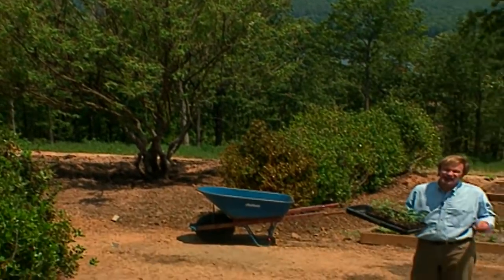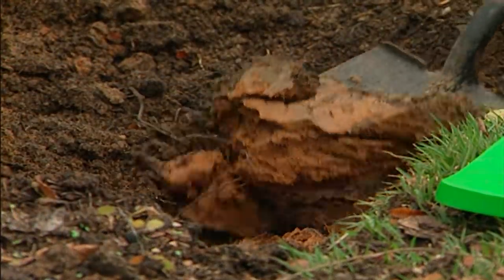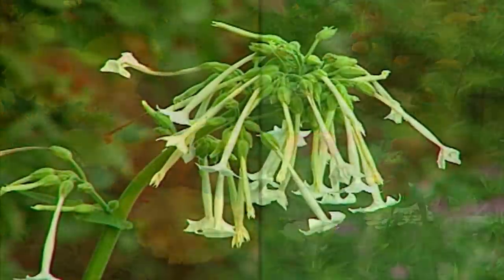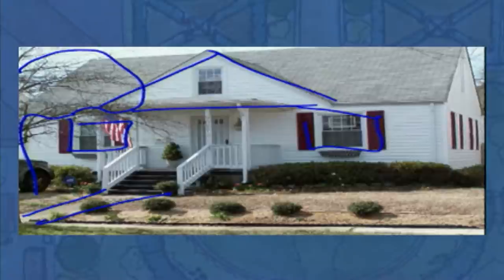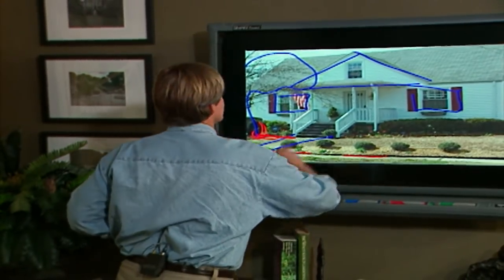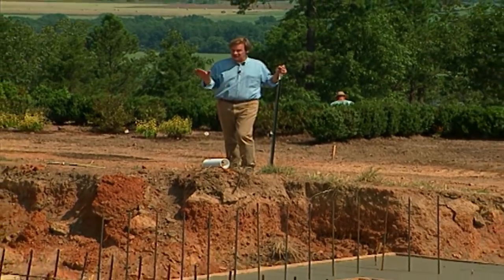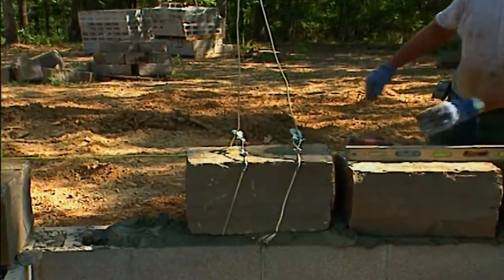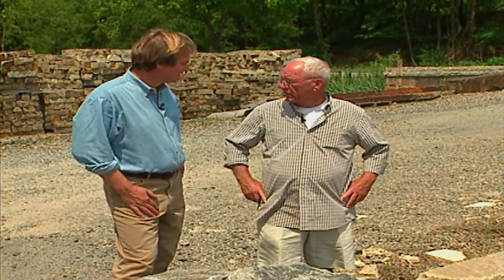Garden Design Tips | Garden Home (607)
On this episode of Garden Home, host P. Allen Smith will discuss garden design tips.

Topics Include:
00:00 Welcome
00:58 Raised Bed Garden Design
04:35 Sowing Seeds in Raised Beds
06:19 Watering Methods and Tips
08:45 Virtual Garden Makeover
13:26 Growing Daylily Varieties
17:16 Garden Home Construction
22:16 Choosing pants at the right time of year